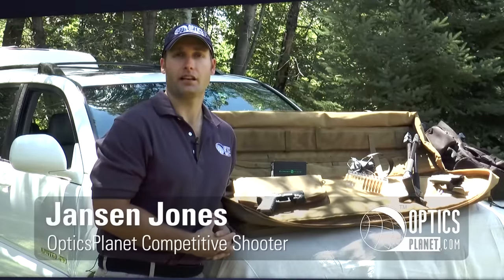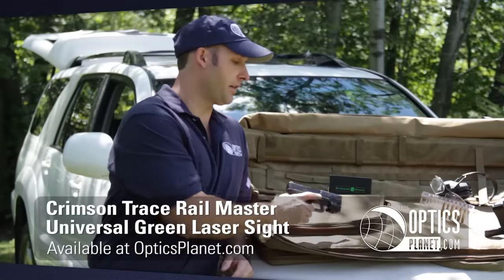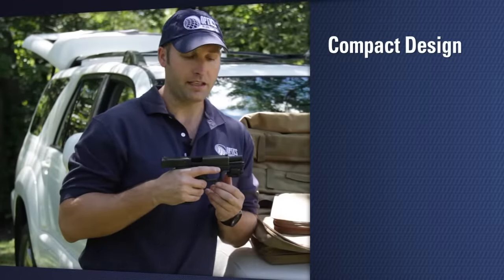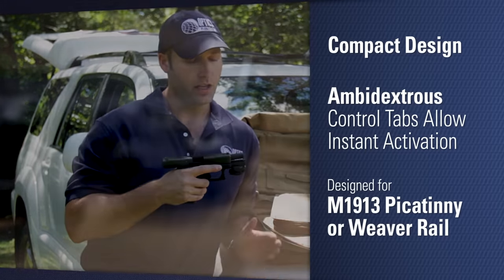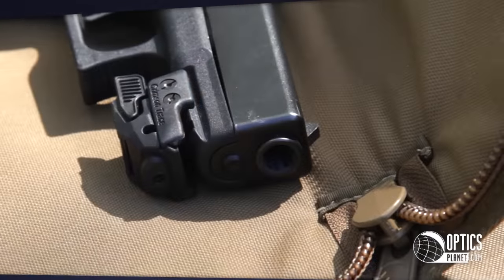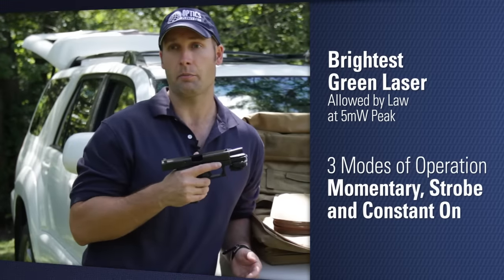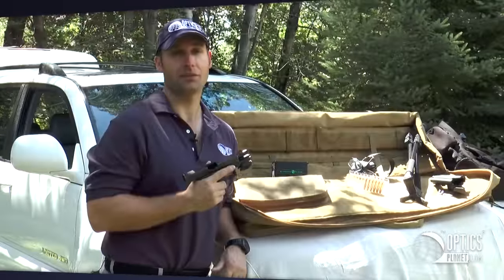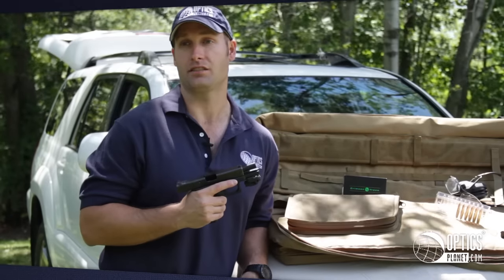Crimson Trace CMR-206 with Jansen Jones - Product in Focus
Get the Crimson Trace Rail Master Universal Fit Green Laser Sight at OpticsPlanet.com

3-Gun Shooter Jansen Jones introduces the Crimson Trace Rail Master Universal Fit Green Laser Sight CMR-206. Switch between your favorite guns without sacrificing target acquisition performance when you mount the Crimson Trace Rail Master Universal Fit Green Laser Sight on any Weaver or Picatinny rail. Featuring an incredibly bright 515nm green laser output, these Laser Sights developed with your needs in mind by Crimson Trace offer three modes of operation, including momentary, strobe, and constant on, ensuring that you always nail your shot. Running constantly for two hours, the Crimson Trace Rail Master Green Laser Sight is constantly helping you on your hunt or mission with the five minute auto shut-off feature, conserving power even when you forget to shut your device off. However, with ambidextrous controls and the ease if switching between firearms, you'll never forget about using your Crimson Trace Rail Master Universal Green Laser Sight for flawless and effortless shots using your pistol, rifle, or shotgun.

For all your hunting & firearm needs, OpticsPlanet is the place for you